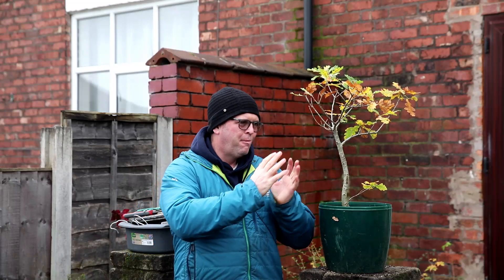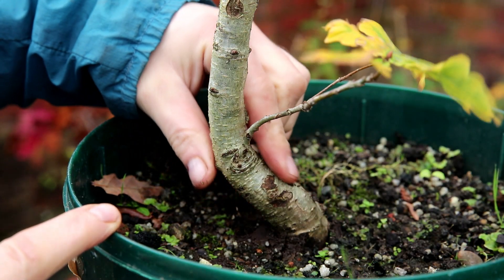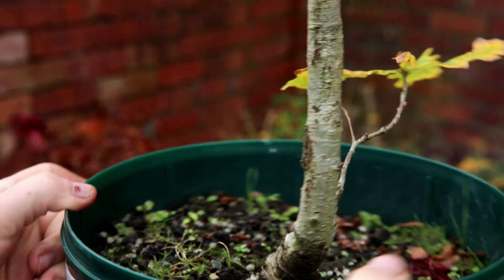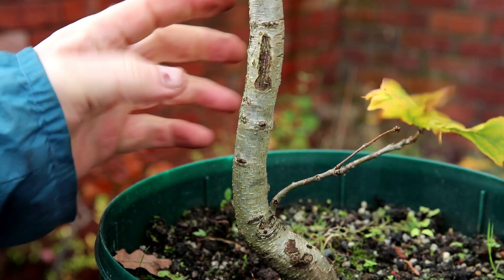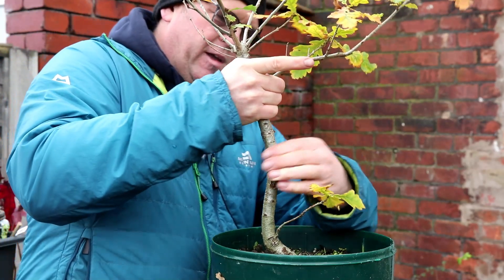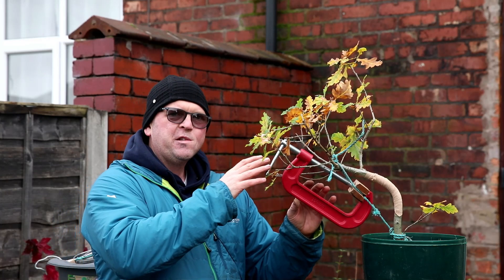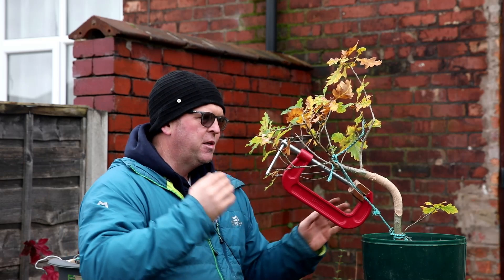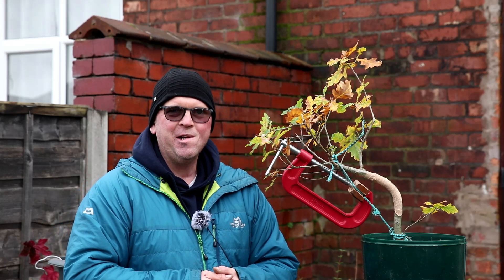Bonsai trunk bending using a G-cramp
In this video I try out a new bonsai bending technique that I came up with to add some movement to a straight section of an oak bonsai tree.